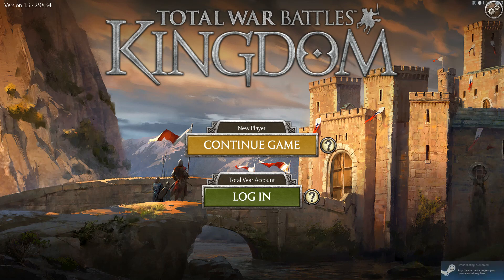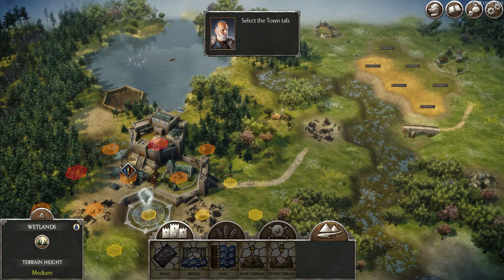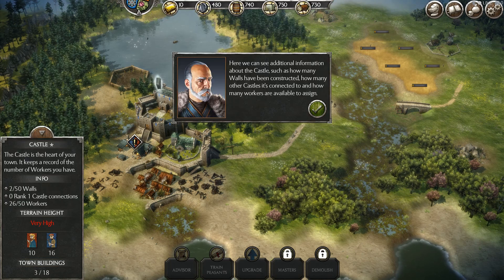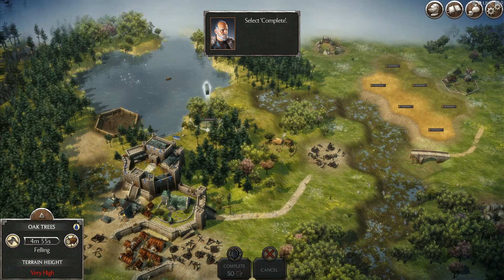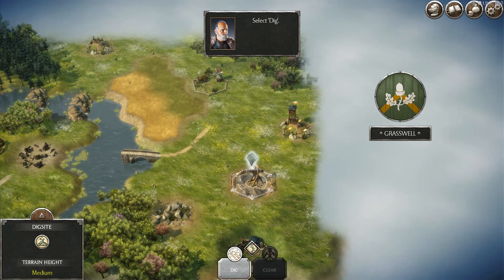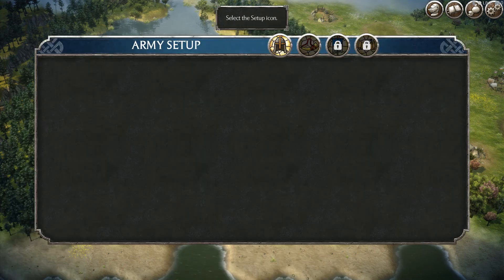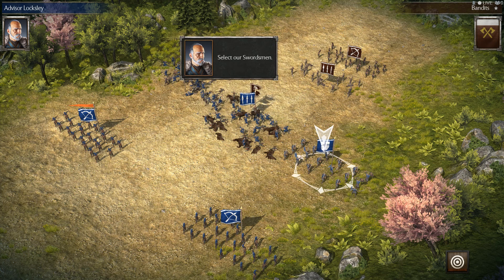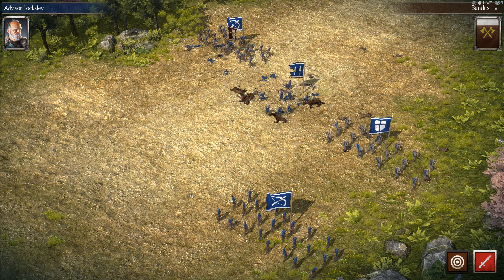Total War Battles KINGDOM Gameplay (Free Game)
Shape the land, build sprawling towns and recruit and train a powerful army.
Conquer new territories to expand your realm and defeat rival lords and other players in epic real-time battles.

FEATURES
Build and expand your Kingdom, with farms, quarries, blacksmiths and more.
Alter the land by creating rivers, lakes and mountains.
Command your army in large-scale battles.
Battle other players in real-time.
Cross-Platform - Play on Phones, Tablet and PC, whenever you want, wherever you want. Actions in your Kingdom will carry over onto any device you play on.
From the creators of the award-winning Total War™ games.